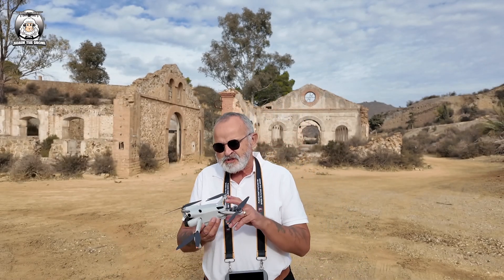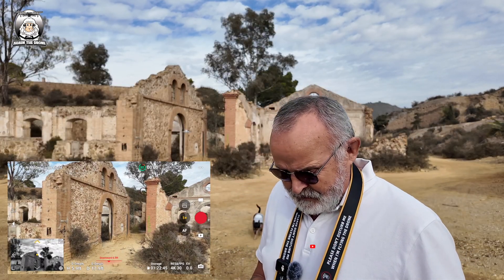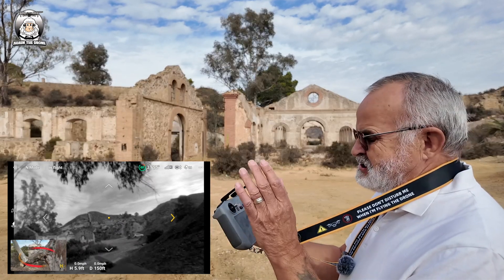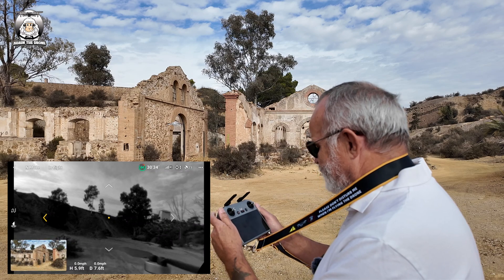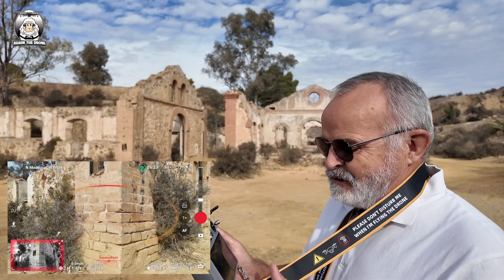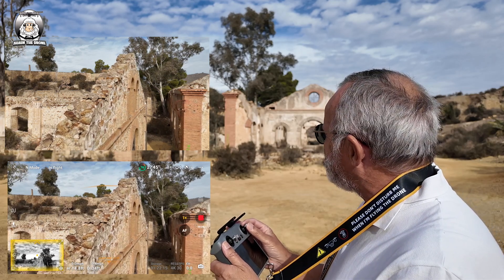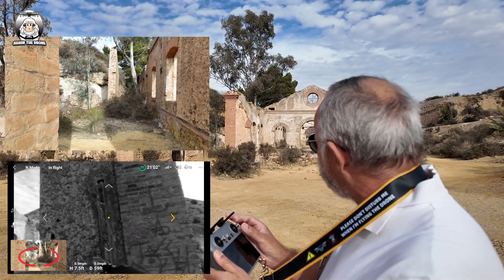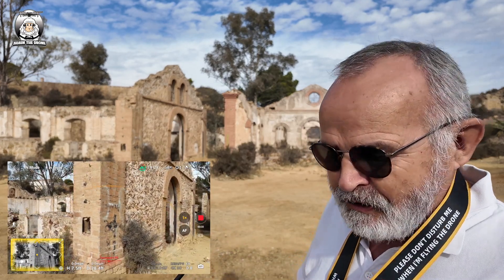DJI Mini 4 Pro how to use Vision Assist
How to use the Vision Assist with the DJI Mini 4 Pro.